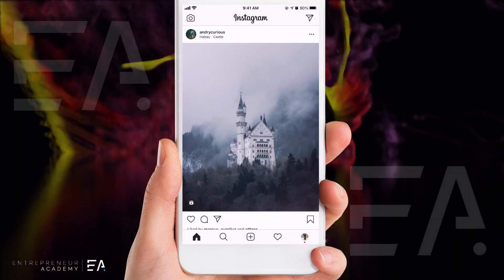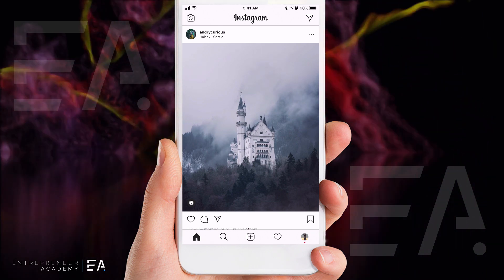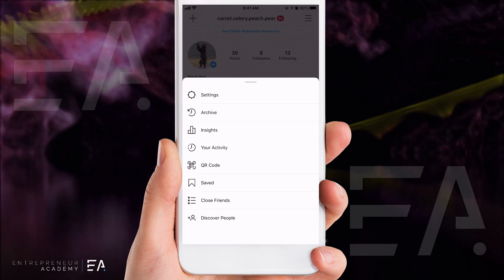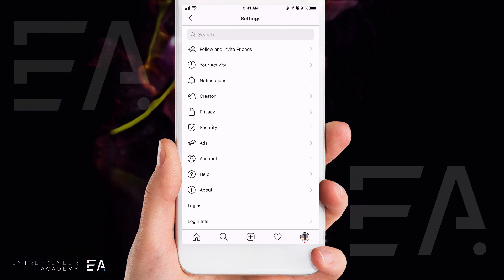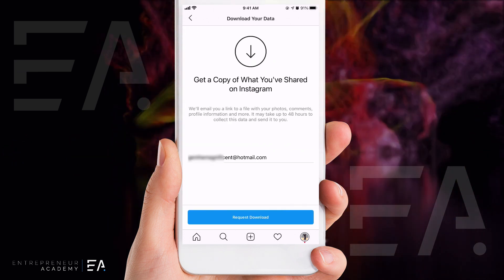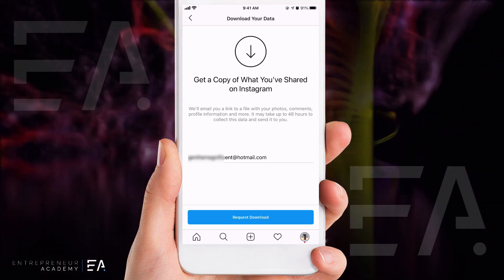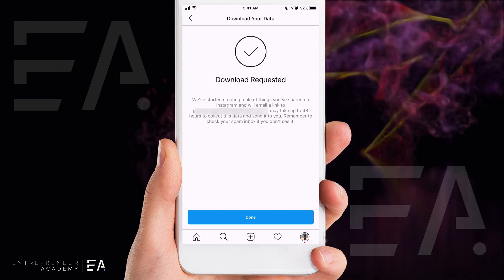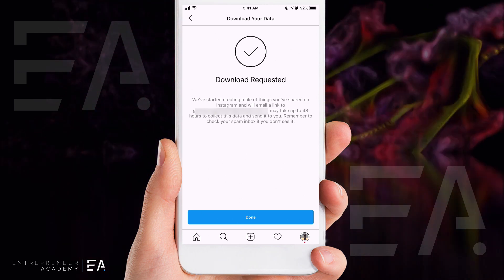How to Recover Deleted Messages on Instagram in 2022 - Instagram DMs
🔥 Recover deleted Instagram messages and conversations in 2022

No app or payment needed here. Recover deleted DM's for free!  Undelete Instagram Dms or any data you have lost on Instagram.

Ever deleted an Instagram DM by mistake? You're in luck this simple tutorial shows you exactly how to recover your conversations you had with anyone on Instagram Dms.

Don't ruin your brands chance with the algorithm and spam accounts that are not even relevant to you and your brand! Make sure you are building an audience through high quality content and being consistent.

How to recover deleted instagram messages in 2022!

recover instagram message recover dm retrieve dms